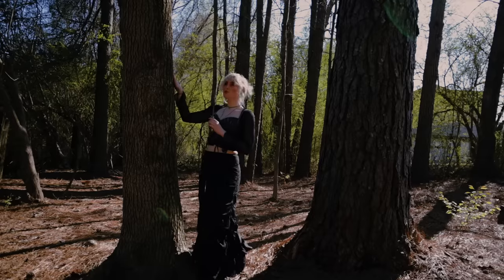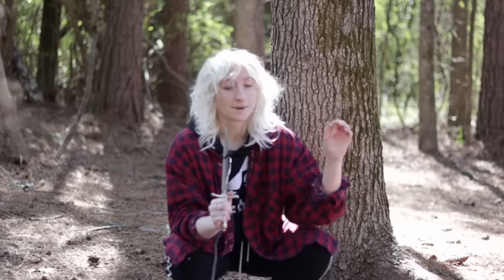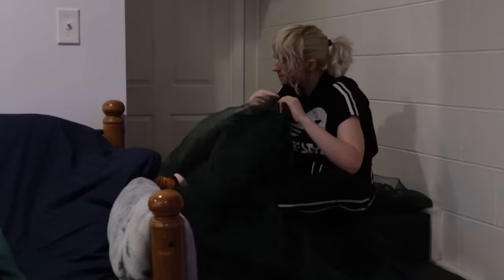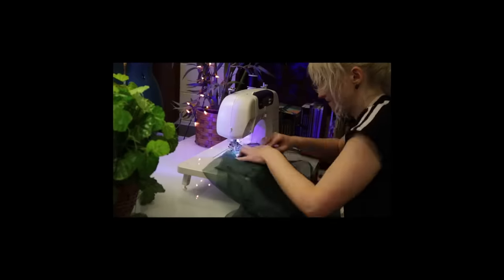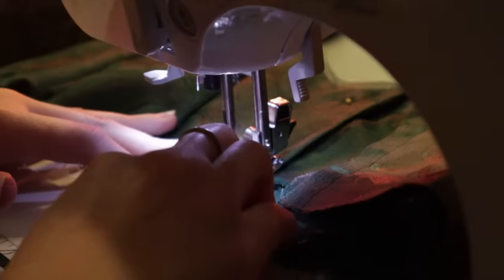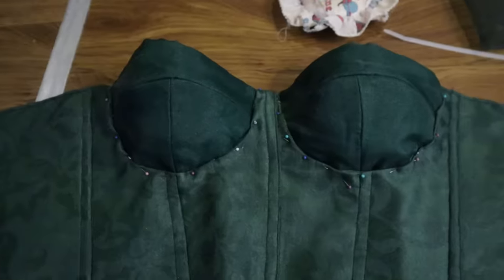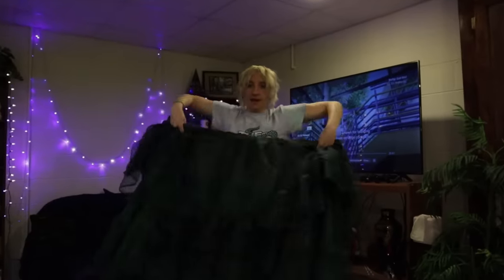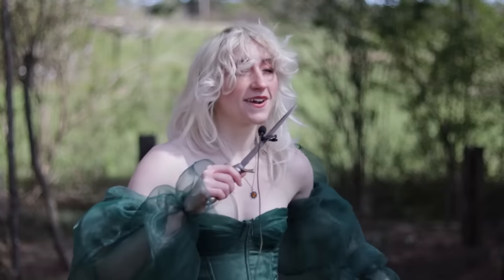I made a PINE TREE dress 🌲 (because I have tree envy)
★ Art details ★
✧Tablets: Huion Kamvas GT 221 pro (current), Wacom Bamboo Pen and touch (former) ✧Editing: Davinci Resolve 16
✧Sketchbooks: Hardcover Blick 8x10, Hardcover Strathmore 8x10,